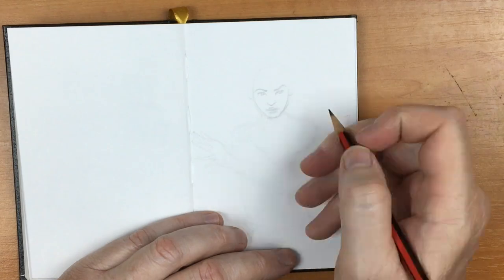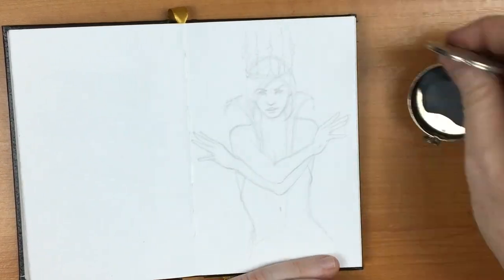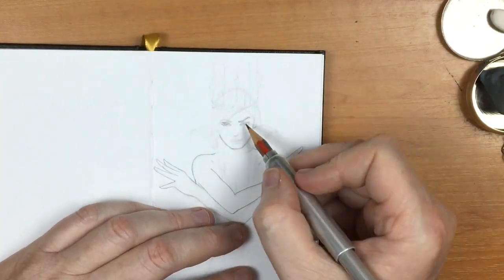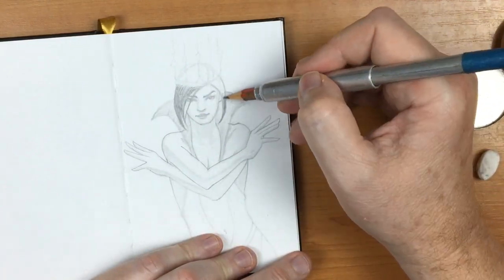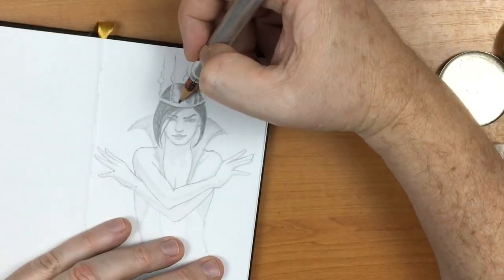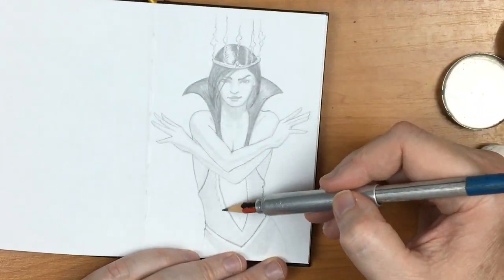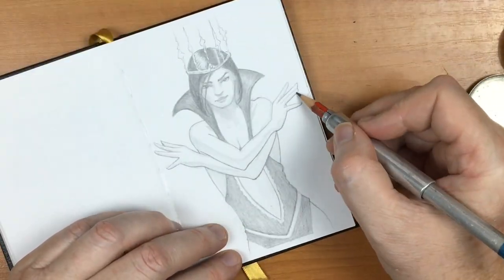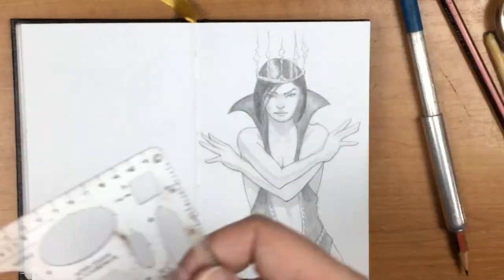WHAT SKETCHBOOKS SHOULD I HAVE? Let's talk about it.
In this video I ask two question on how many unfinished sketchbooks that an artist has at any one time and my thoughts on the subject. I also talk about the thought process of how I came about drawing this character sketch.